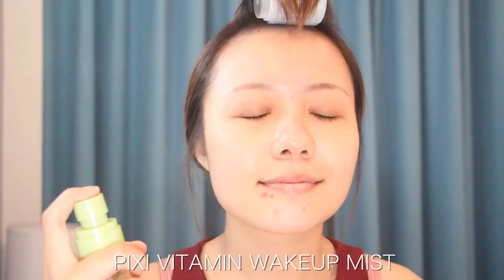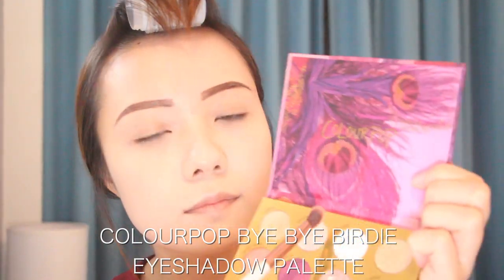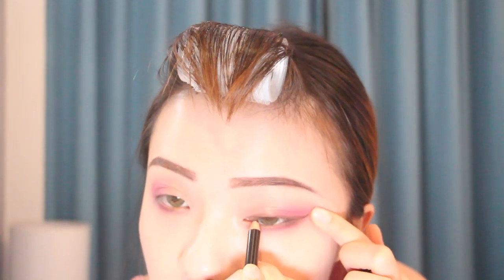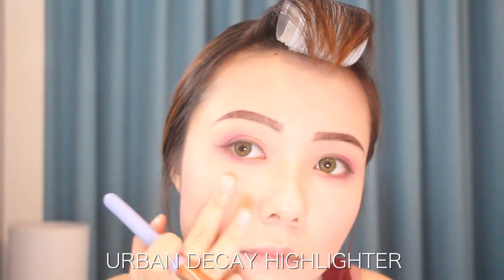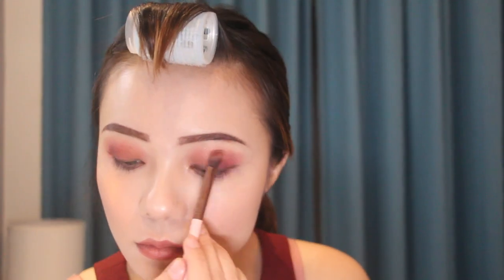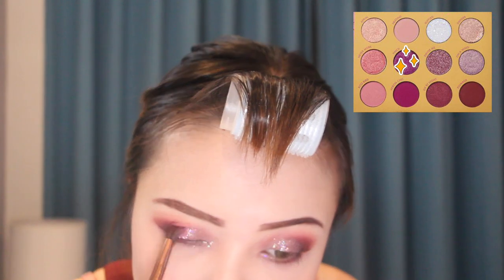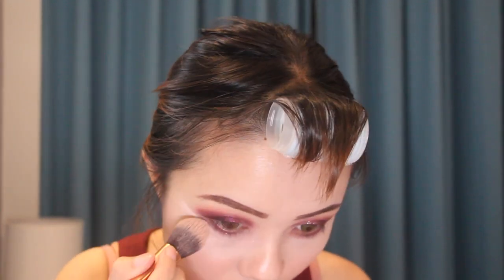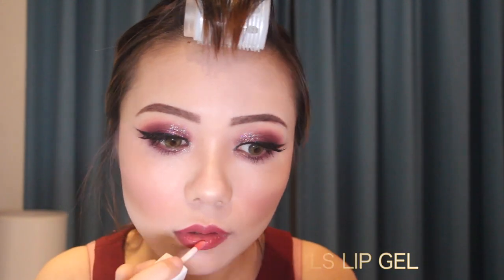DAY TO NIGHT MAKEUP TUTORIAL | VALENTINES DAY GLAM MAKEUP | *USING COLOURPOP BYE BYE BIRDIE PALETTE*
HEY FRIENDS!
Today I'm doing a day to night makeup look!

-SOCIAL MEDIA-
❣ Instagram(Personal): clary_twlam

-INQUIRIES-
(Or you can send me message on Instagram)

-PRODUCTS MENTIONED-
Pixi Vitamin Wakeup Mist
Smashbox Studio Skin 24 HR Wear Hydrating Foundation
Ilamasqua Colouring Pencil
Benefit Gimme Brow+ Gel
Colourpop Bye Bye Birdie Eyeshadow Palette
L.O.C.K. IT Waterproof Pencil Eyeliner
Colourpop No Filter Concealer
The Balm Take Home the Bronze
Phase Zero Blusher
Urban Decay Highlighter
Colourpop Lippie Stix
Colourpop All Star Mattifying Setting Spray
Colourpop Perception Eyeshadow Palette
Jontéblu Liquid Eyeliner
Bellápierre Cosmetics HD Finishing Powder
NARS Blusher
So Susan Cosmetics Light-Shifting Highlighting Cream
Too Faced Damn Girl Mascara
Colourpop Creme Lux Lipstick
Seraphine Botanicals Lip Gel

LOTS OF LOVE XOXO @ CLARY